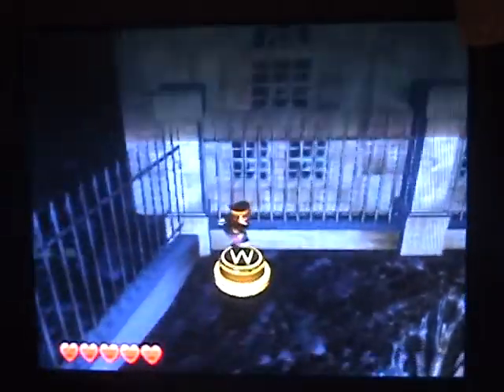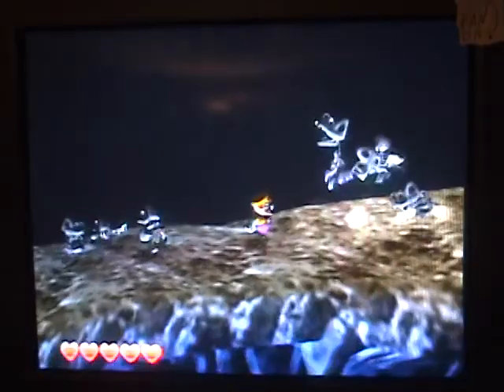Part 3 of Wario World : Knock Knock, whos there? SKELETEONS!